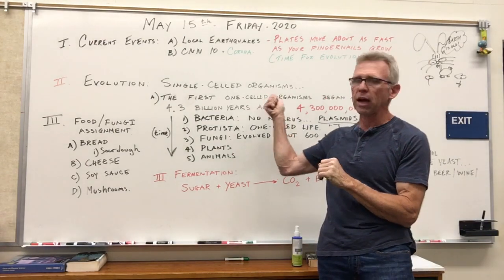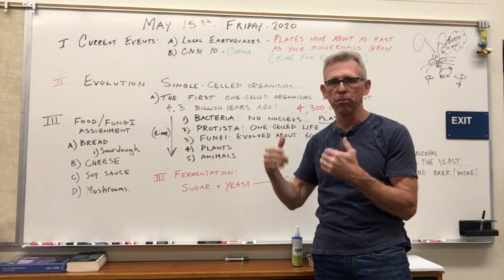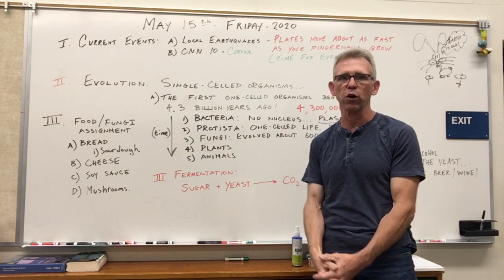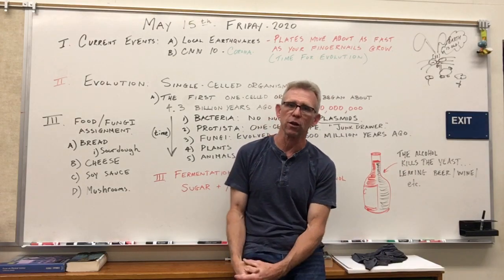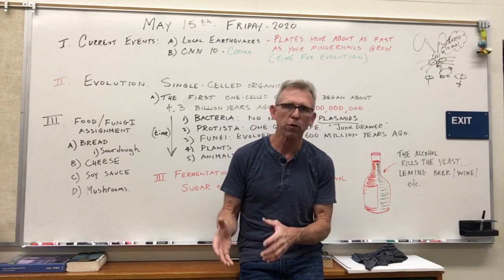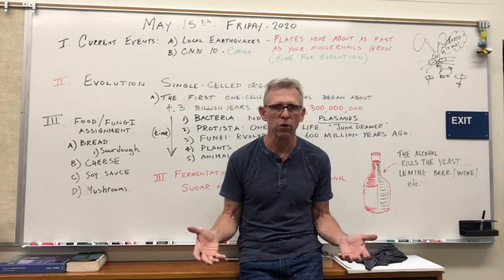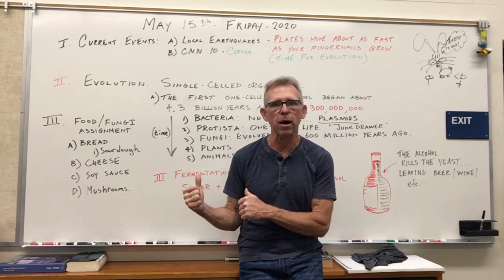Fungi and food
Life, evolution, beer and wine.